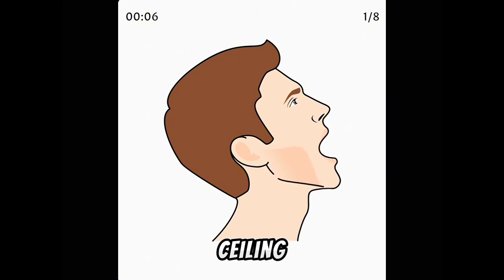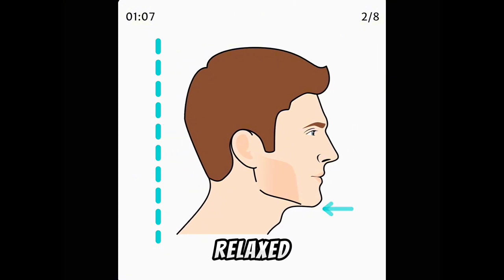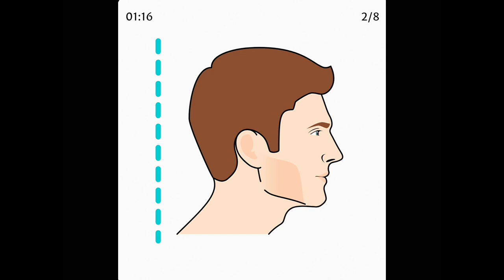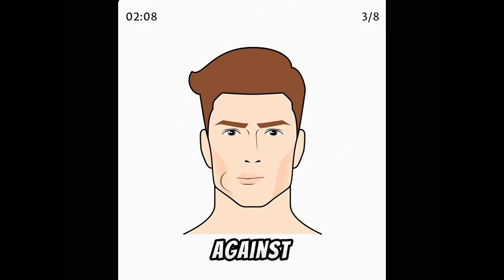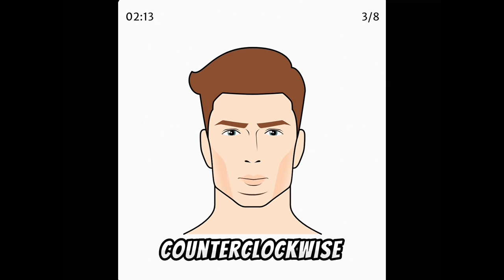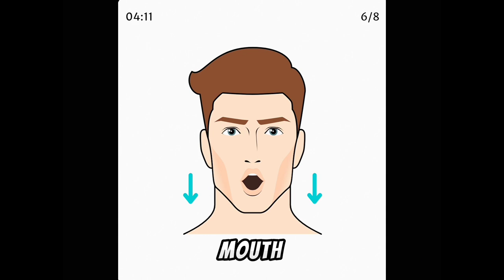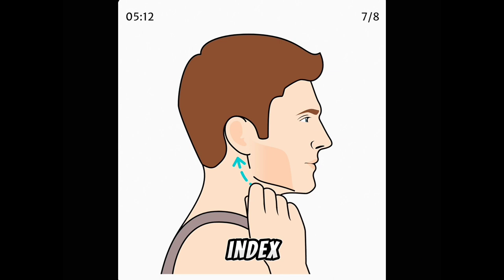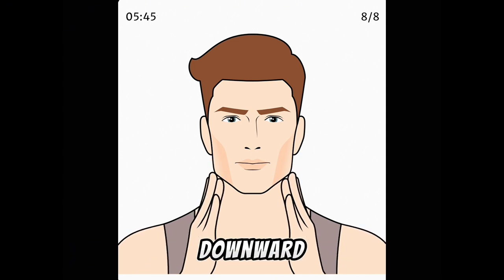|Mewing 2.0| Looksmaxxing Oculto- Exercise For Cheekbones and jawline